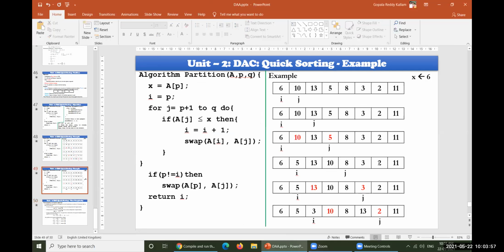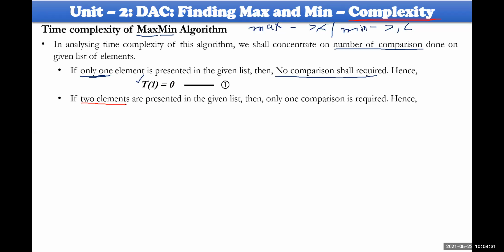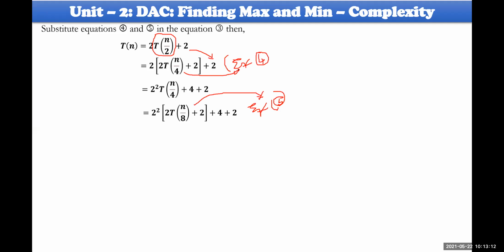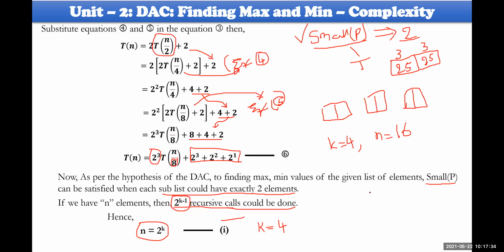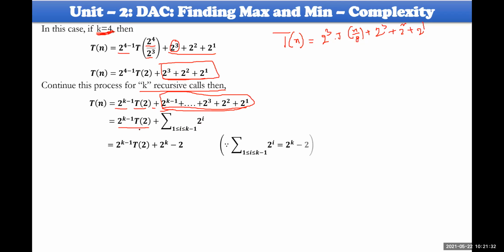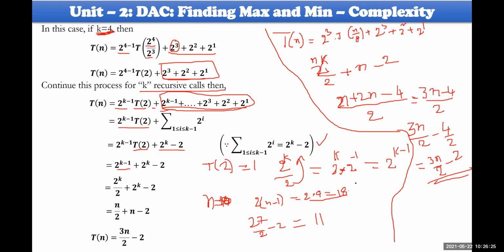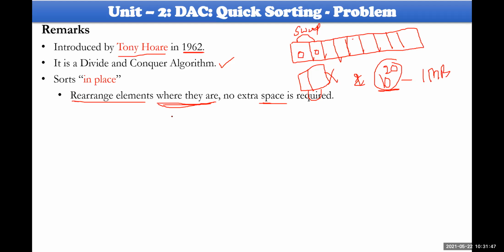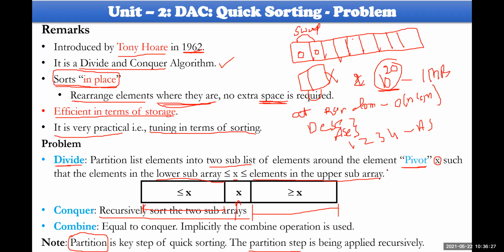011 Analysis of MaxMin algorithms and Introduction to Quick Sort